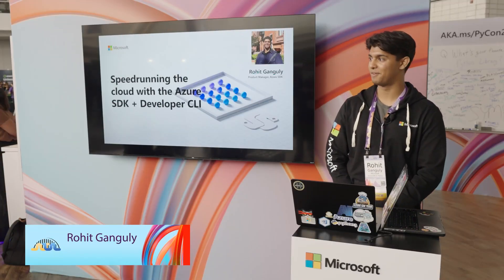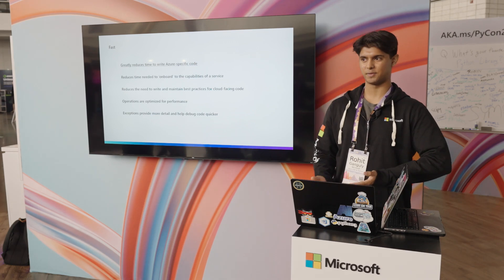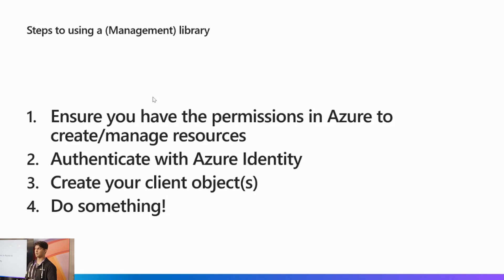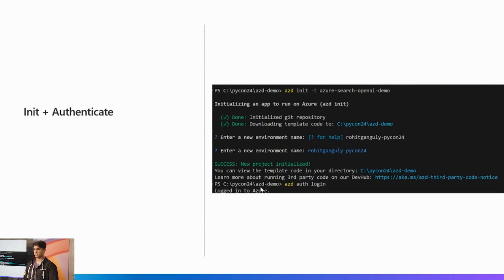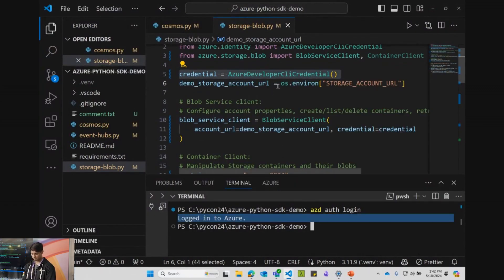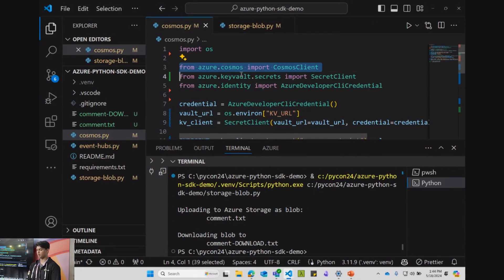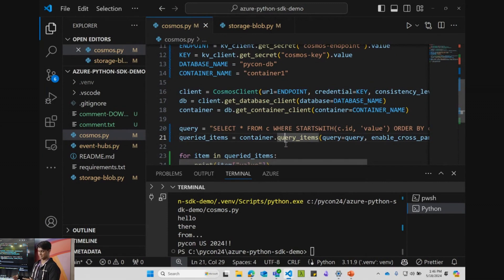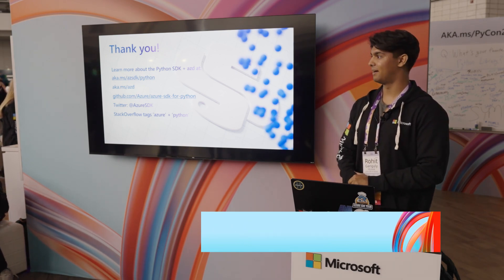Speedrunning the cloud with the Azure SDK and Developer CLI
Join us with Rohit, who covered the Azure Python SDK, the idiomatic collection of libraries that will greatly simplify provisioning, managing and using Azure resources from Python application code live from PyCon US 2024.

Resources:
Glow up! A new look for Python Reference documentation on Microsoft Learn